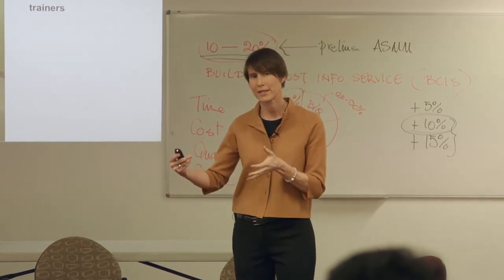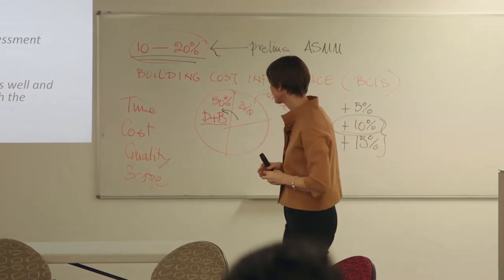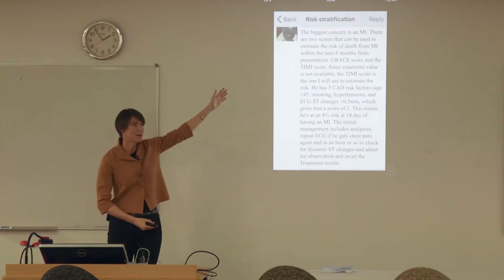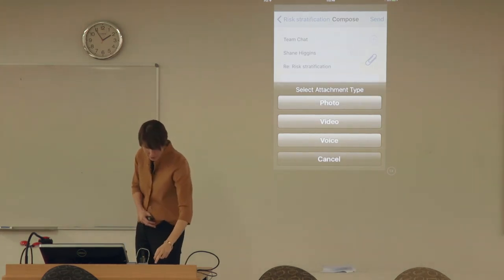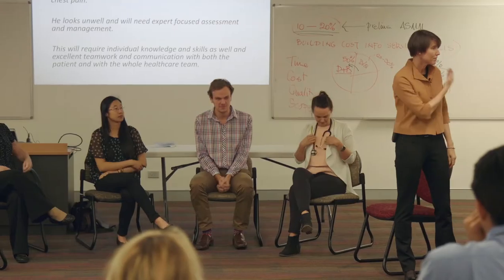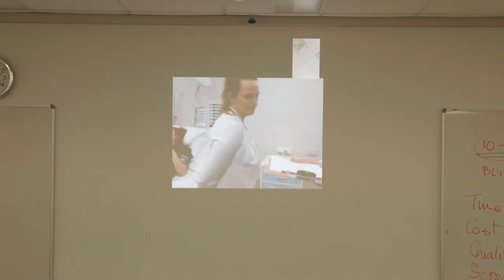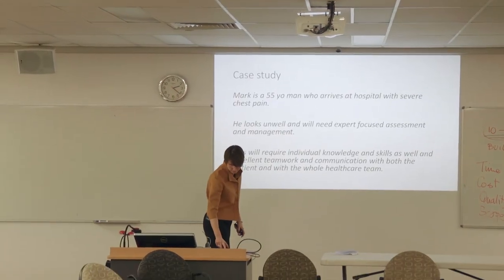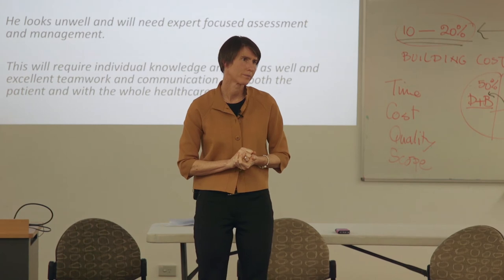Spotlight on HSM - Bond Virtual Hospital